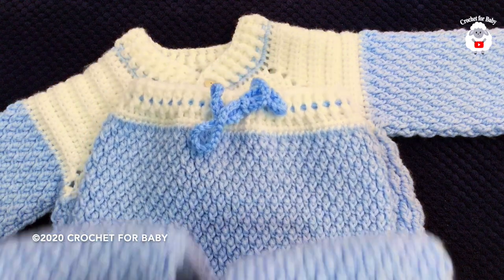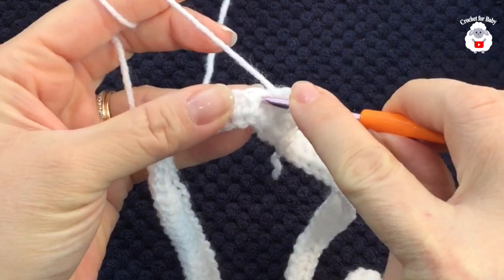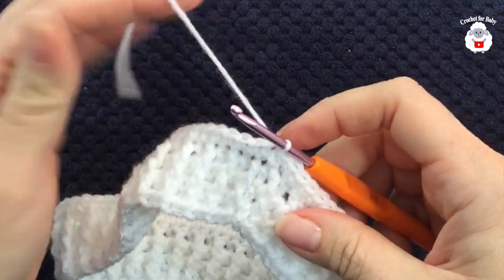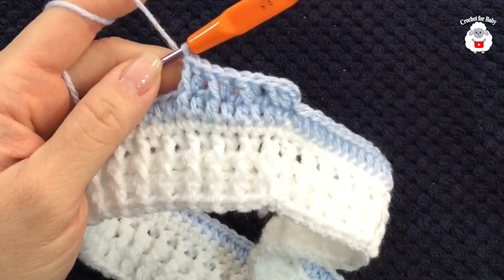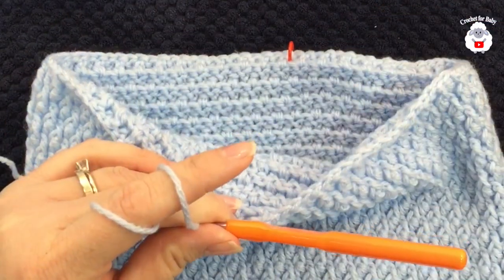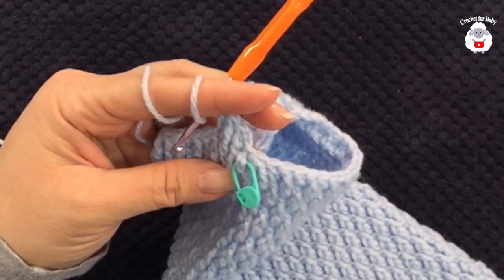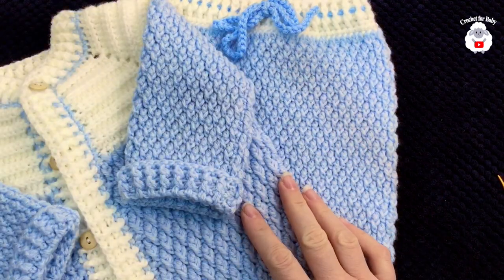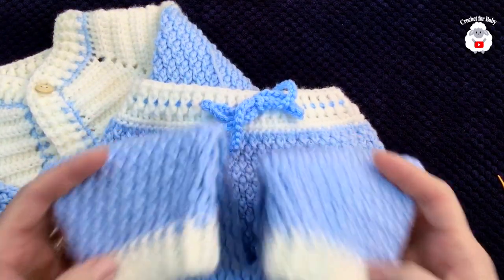How to Crochet Baby Pants, Leggings, Trousers Crochet Alpine Stitch Crochet for Baby 229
Recommended yarn:
Lion Brand Baby Soft Blue
Lion Brand Baby Soft White

In today's tutorial I will show you how to crochet these easy crochet pattern for crochet baby pants, crochet baby leggings or crochet baby trousers that is part of a Baby boy alpine stitch layette set that’s very easy to crochet. We will start with the alpine stitch crochet baby cardigan, crochet sweater, crochet baby jacket, crochet coat or crochet matinee jacket for baby boy and baby girls from 6 to 9 months. You can also make this crochet set for girls just make sure you make the button holes for the crochet jacket in the correct side. Also, If you want to make this crochet baby set for a 3-6 month baby just use a 3mm crochet hook with light #3 baby yarn. For 9-12 months baby use baby yarn #3 and a 4.5mm crochet hook.

For the crochet baby alpine stitch matinee coat crochet tutorial, crochet baby hat and crochet baby pants I used Bernat Baby Sports yarn in the color blue and white with  a 3.5 mm crochet hook. I used about 155 grams of yarn for the crochet baby jacket, 41 grams for the crochet baby hat and 118 grams for the crochet baby pants. Please stay tune for the matching crochet baby booties tutorial.

This video is about How to Crochet Baby Pants, Leggings, Trousers